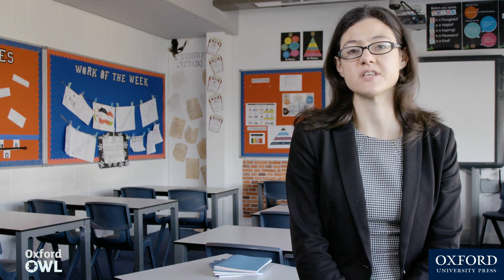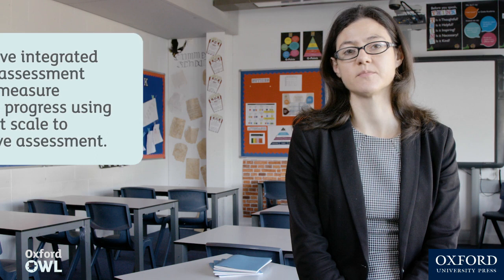An Assessment System for the Future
Daisy Christodoulou discusses the key features of a successful assessment system.

You can find more resources on assessment (and much more) on the Oxford Owl website.